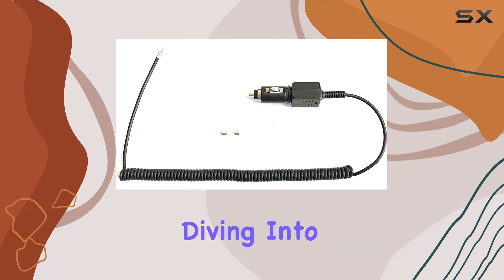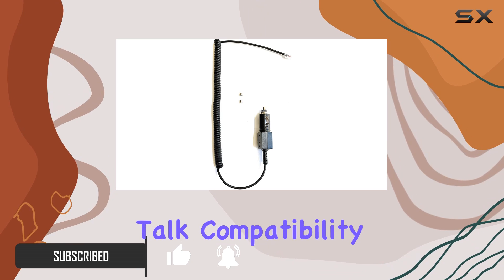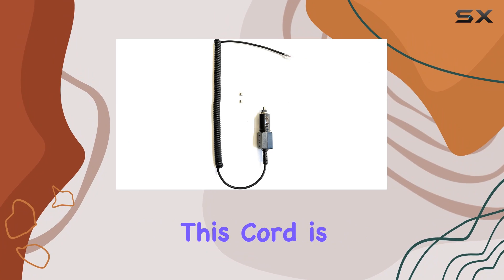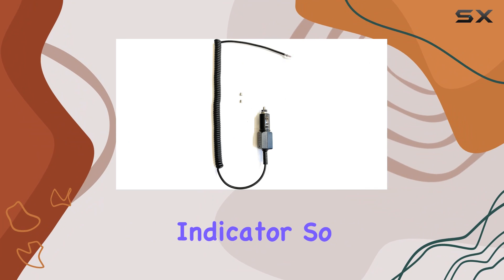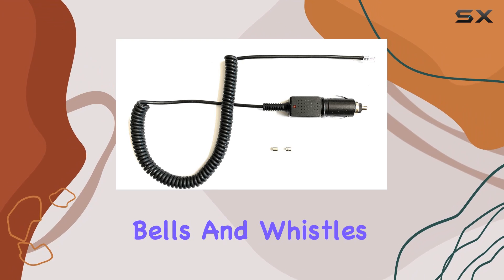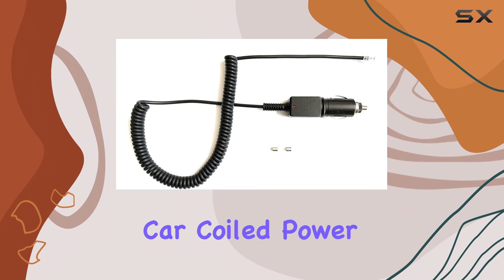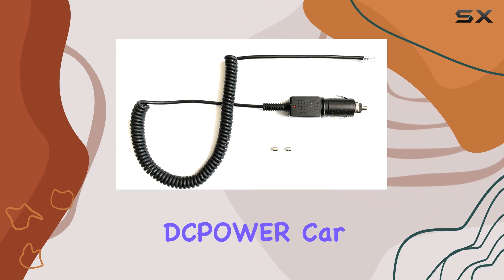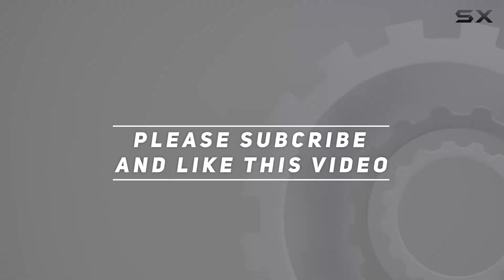reviewDCPOWER Car Coiled Power Cord: Upgrade Your Radar Detector Experience!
DCPOWER Car Coiled Power Cord: Upgrade Your Radar Detector Experience!

0:00 Intro
0:06 Review

Things that we mentioned in this video:
DCPOWER CAR Coiled Power : B00CP8JAWY